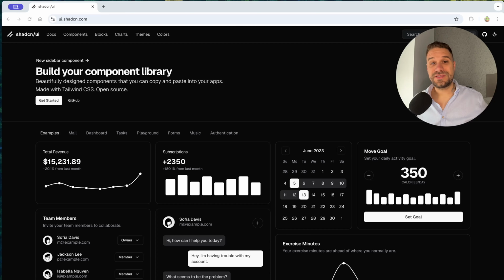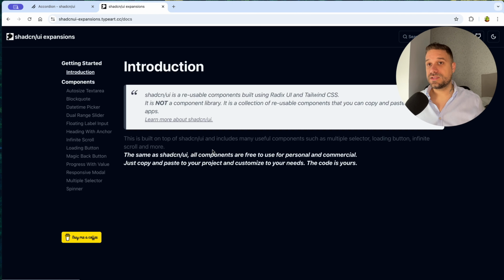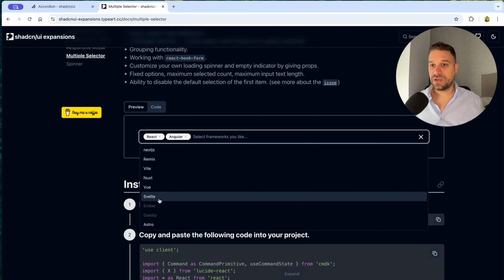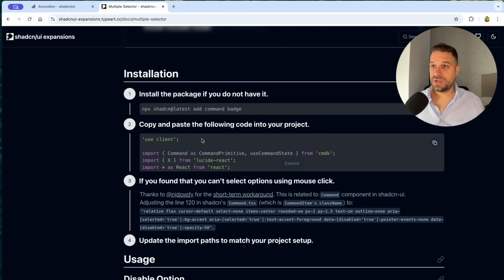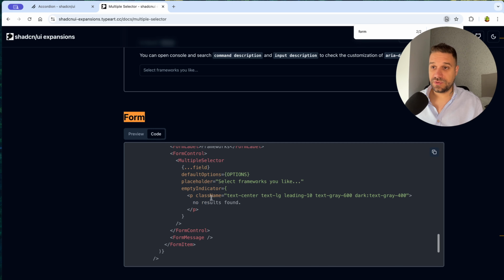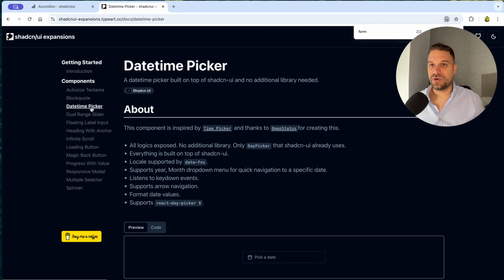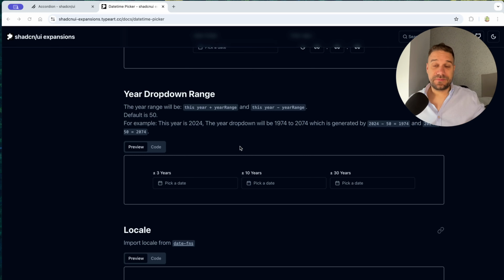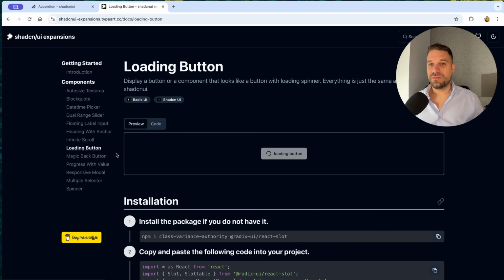EXTENSION OF SHADCN UI LIBRARY - More Components! 🚀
Check out the extension of the Shadcn UI Library with more components! Discover new features and functionalities to enhance your projects.